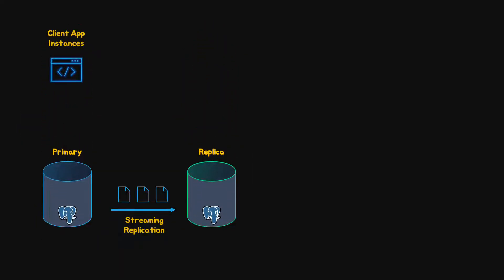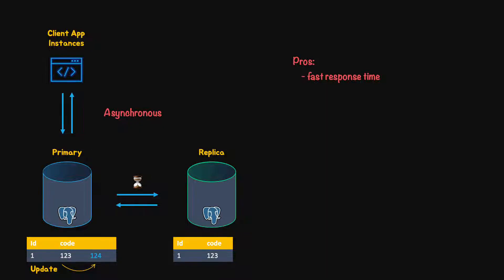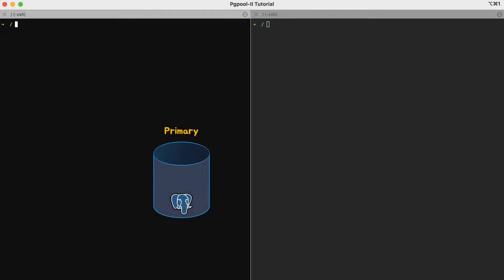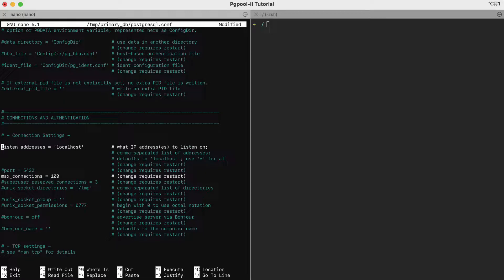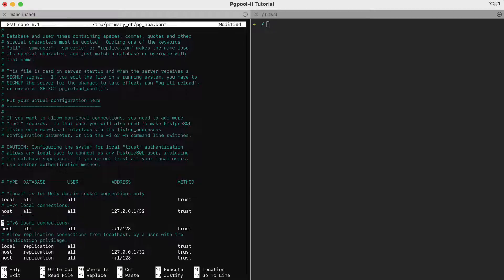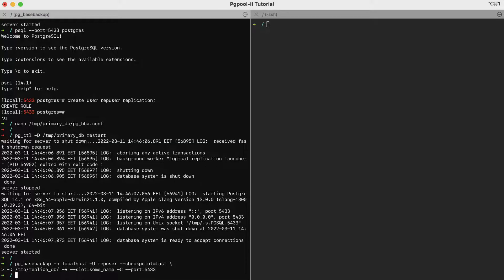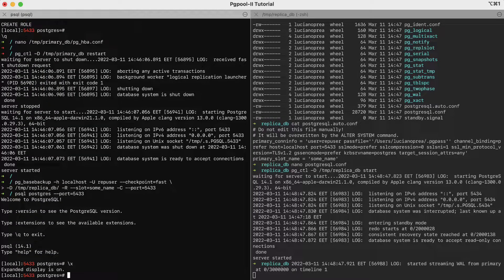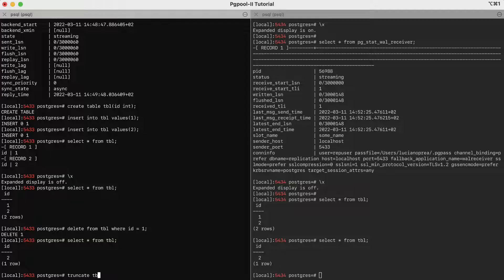PostgreSQL Streaming Replication Tutorial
0:00  - What is Streaming Replication?
2:12  - Asynchronous vs. Synchronous Replication
4:45  - Hands-on - Initialise Primary Database
6:14  - Configuring the Primary for Replication
10:01 - Configuring the Replica Instance
13:01 - Testing Replication Setup